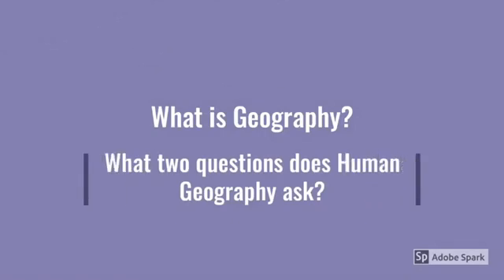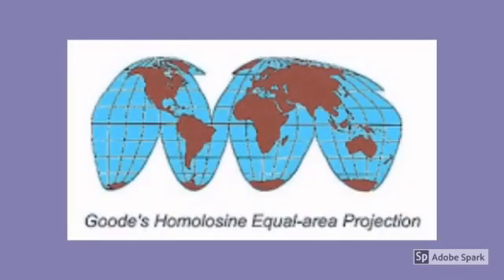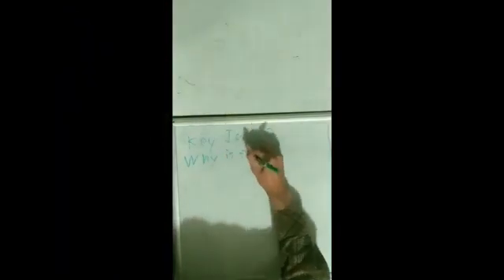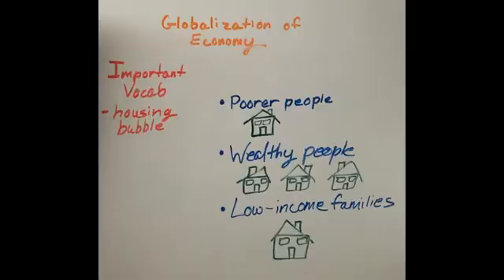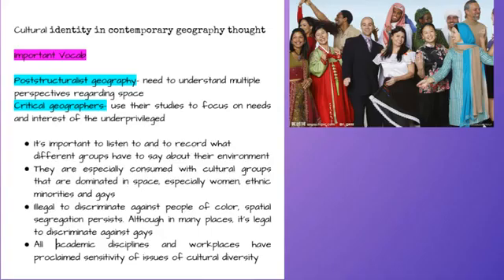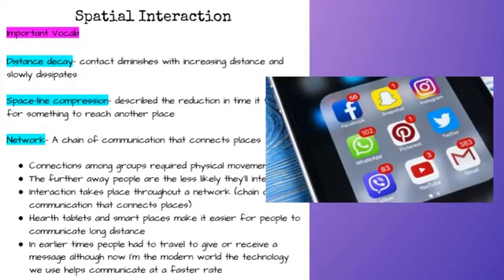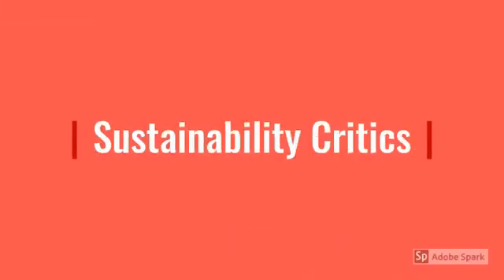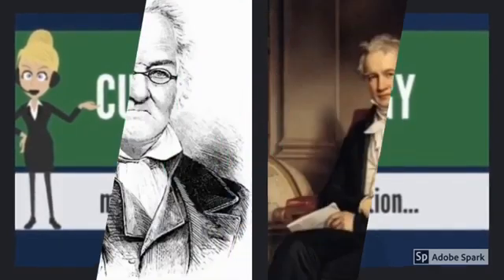Chapter 1 Basic Concepts